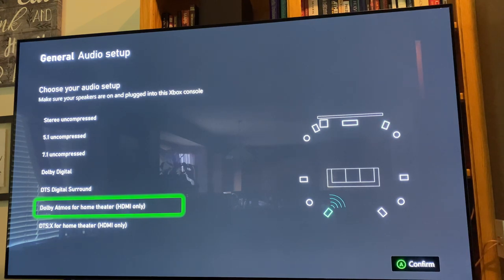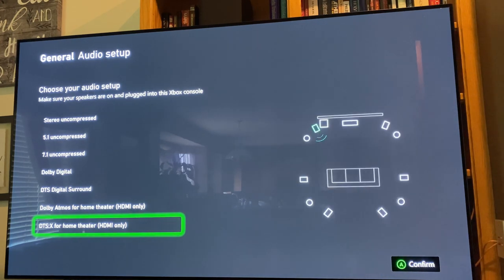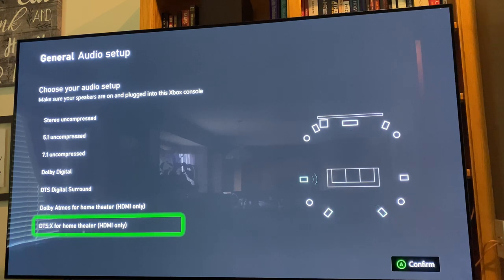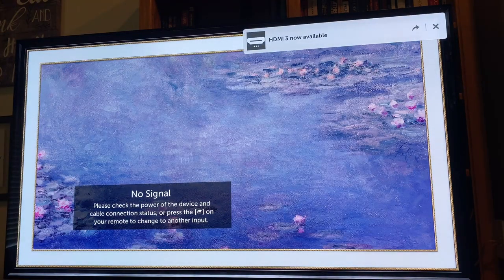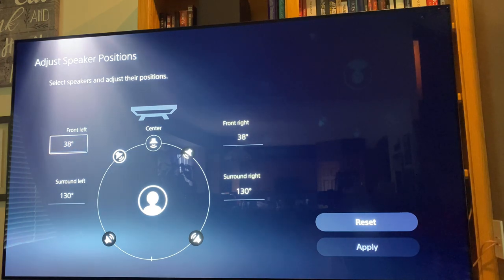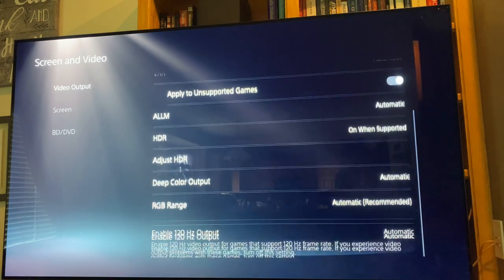Best Game Console for Home Theater